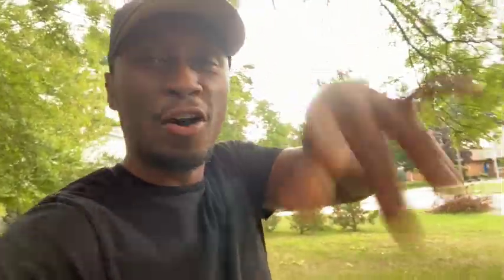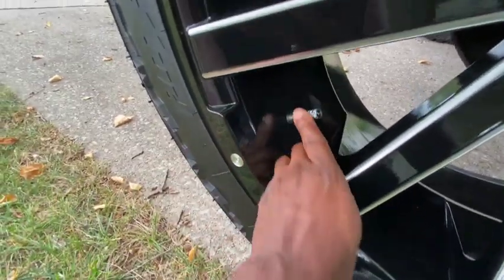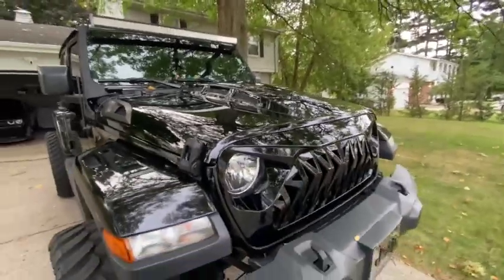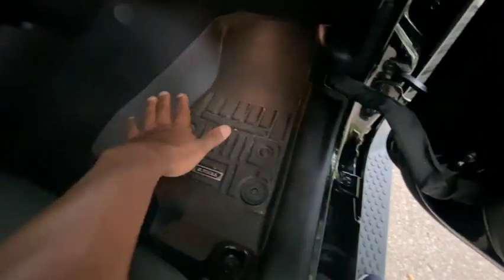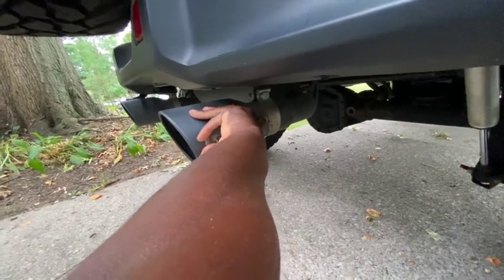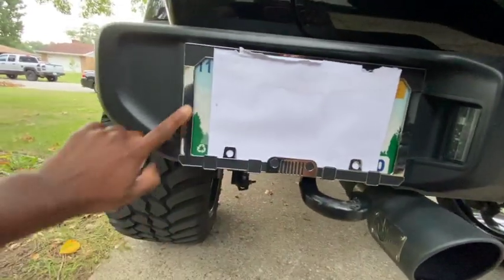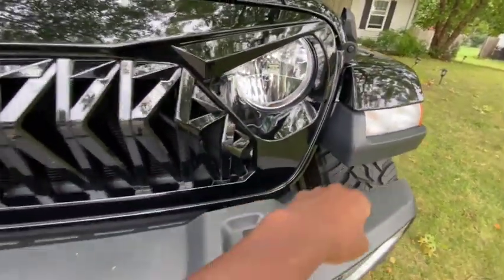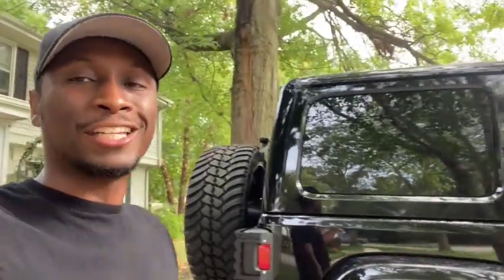8 MUST HAVE MODS FOR THE JL JEEP WRANGLER SAHARA UNLIMITED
8 MUST HAVE MODS FOR THE JEEP WRANGLER

Buying A New or Used Jeep Wrangler Sahara Unlimited? Dreaming of owning A JL? These are the Mods YOU should get when you build your Jeep Wrangler Sahara! THESE MODS ARE MUST HAVE!!!

This Custom Modded Jeep Wrangler Sahara Unlimited will give any Jeep JL owner Ideas for His or Her Jeep Wrangler JL.

Hopefully You Enjoyed This Video About The 8 Must Have Mods For Your Jeep Wrangler Sahara Unlimited JL & All other Jeep Wrangler JL Models. Most of these Mods are Very Affordable.

🛠 ALL MODS WERE PURCHASED ON AMAZON.COM OR EBAY.COM

Amp Tires

Fuel Wheels

4 inch Super Lift

Shark Mask

DV8 Hood

Light Bar

DV8 Inner Fenders

Tail Light Guards

Rydonair Antenna

Husky Liner Floor Mats

afe Power Axle Back Exhaust

Jeep Value Stem Caps

Jeep Center Console Cover

Jeep Seat Beat Shoulder Pads

Rampage TrailGuard Rear Tire Carrier

Front Jeep License Plate

Rear Jeep license Plate

Jeep Steering Wheel Cover

Jeep Pendant Air Freshener

      2018 Jeep Wrangler Sahara Unlimited
                          PROVIDED BY
                            @Tlites World

:::::::::♡ FAQ ♡:::::::::
name: T-Lite
camera: gopro 6
editing software: IMOVIE